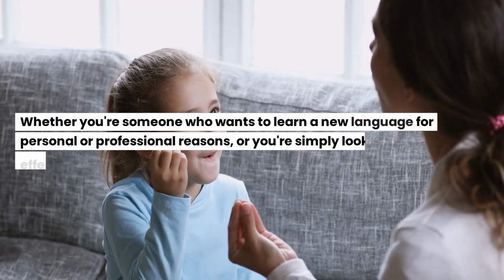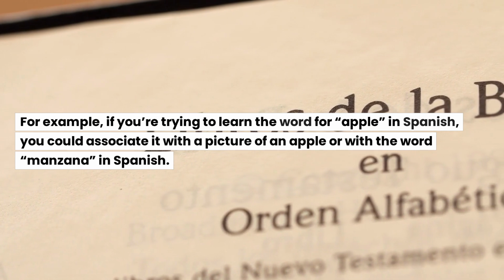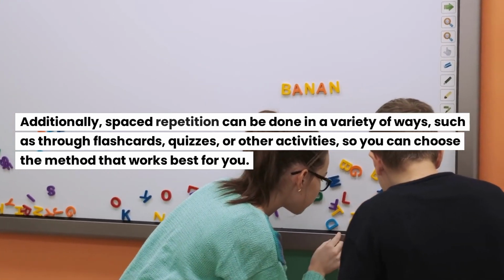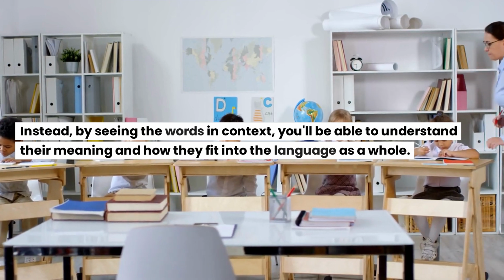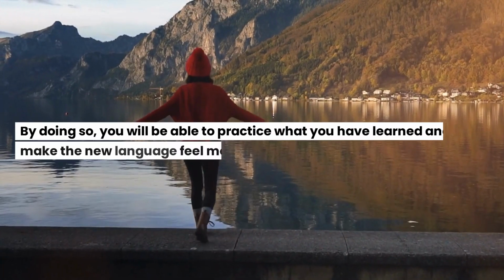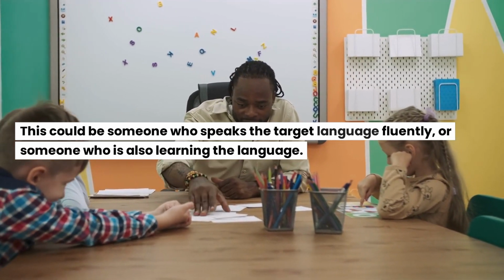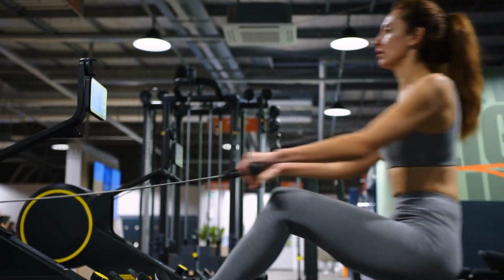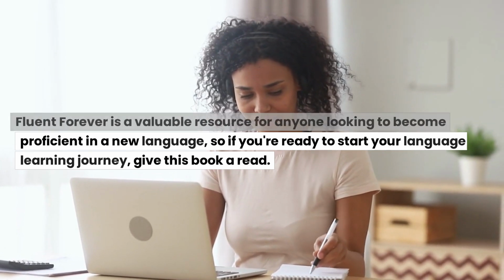The Ultimate Guide to Learn a New Language: Fluent Forever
"Fluent Forever" Book Review: The Ultimate Guide to Learning a New Language
Description: In this video, I review the book "Fluent Forever" by Gabriel Wyner, which provides a comprehensive method for learning a new language efficiently and effectively. I discuss the key principles and techniques outlined in the book, as well as my personal experience using the method. If you're interested in learning a new language, this book review is a must-watch!